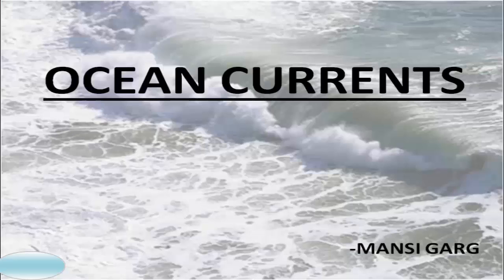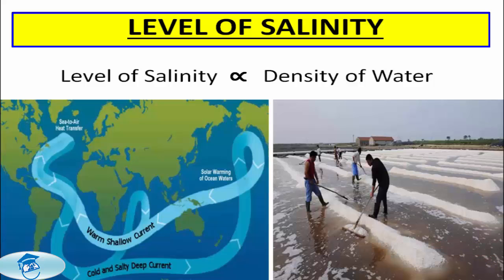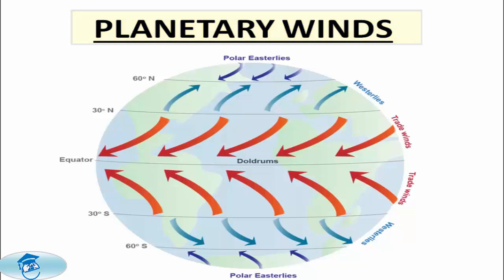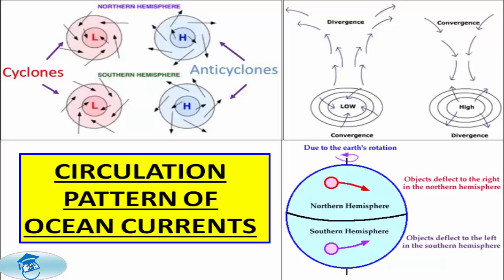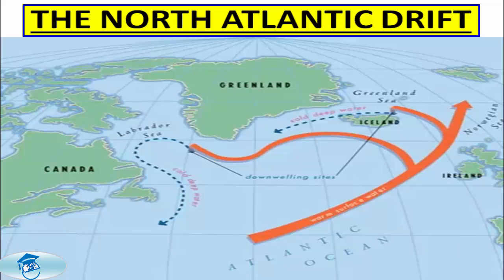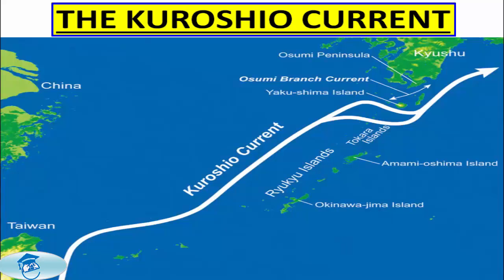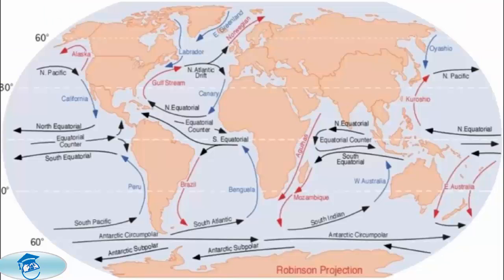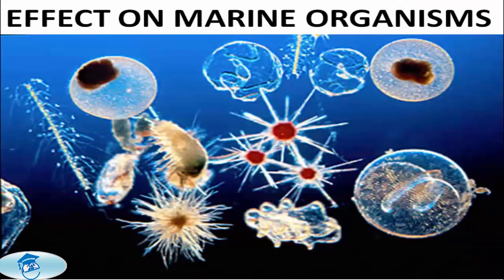Geography Grade 9: Ocean Currents | Warm & Old currents | Causes of Ocean currents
Ocean currents
Warm & Cold currents
Surface Water and Deep water currents
Causes of Ocean currents